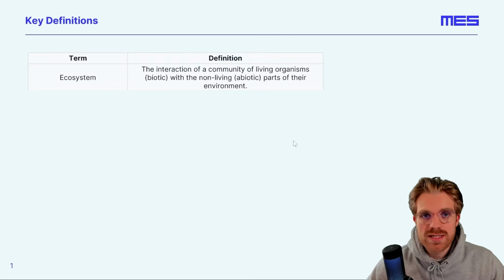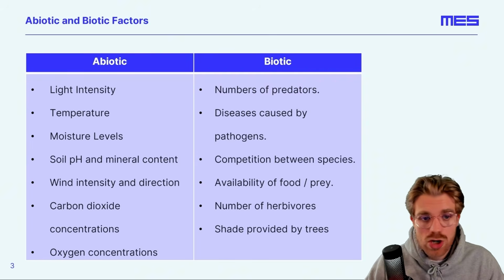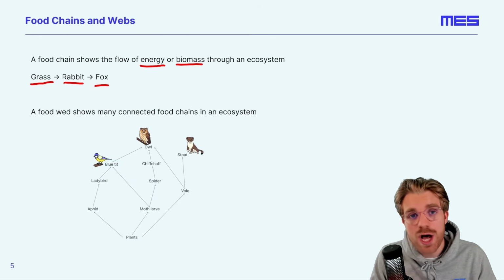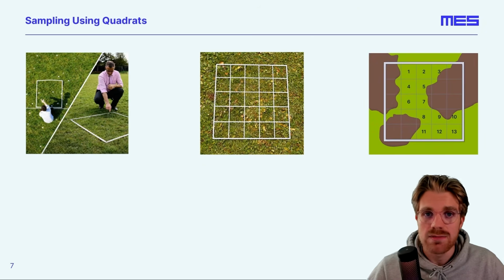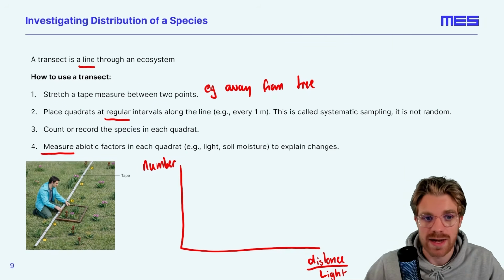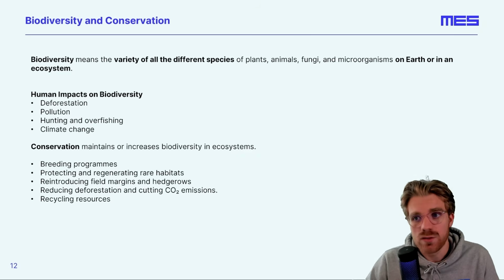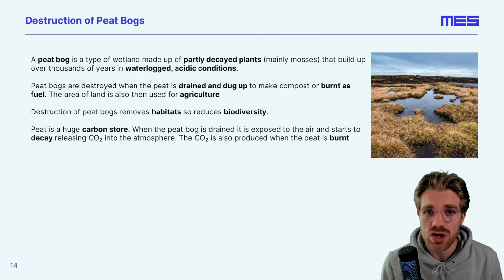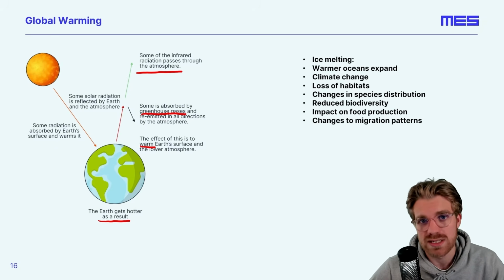Everything Examiners Test in Module 7 | GCSE Biology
Hey guys, in this video we're going to be covering everything you need to know for Module 7, Ecology. We'll explore the organisation of ecosystems, how nutrients cycle, and how humans impact these systems, including discussions on abiotic and biotic factors and the carbon cycle. We will also touch on critical topics like biodiversity and global warming, providing a comprehensive overview. Don't forget to check out the link down below to access your free flashcards to study this module! 📚